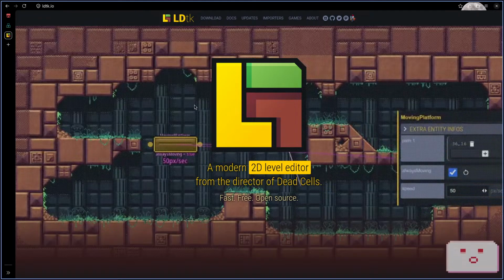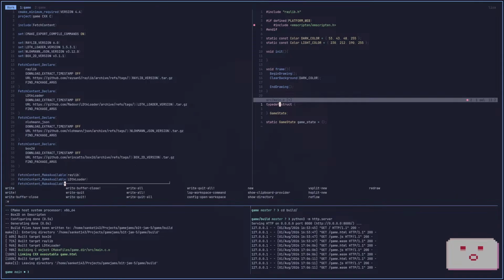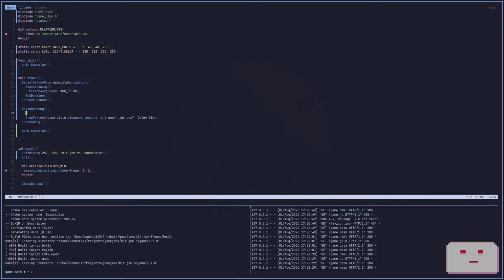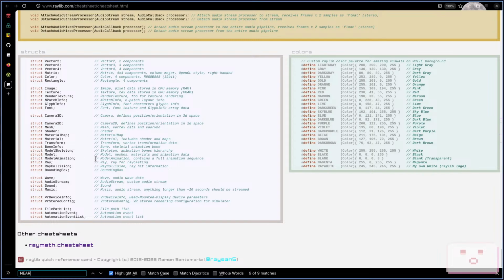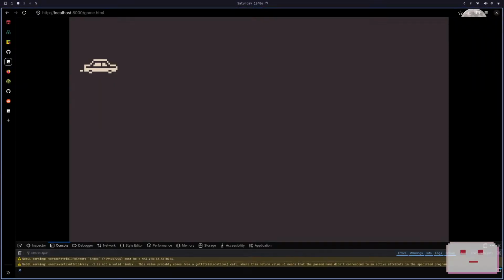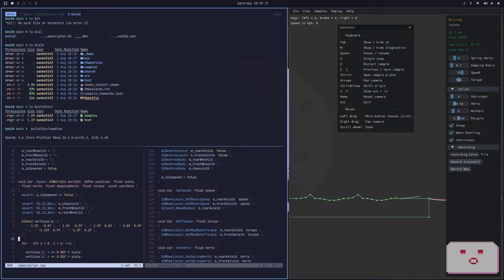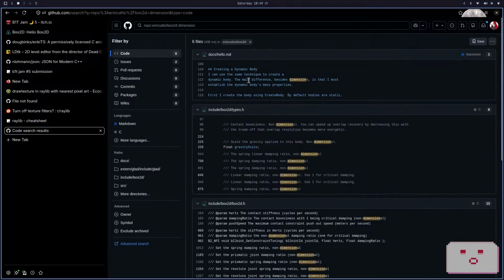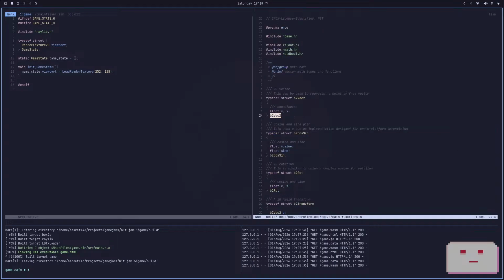[Ep 1] Making a sleeping game | B1T Jam 5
The theme is SLEEP